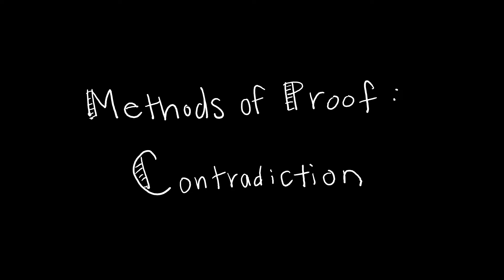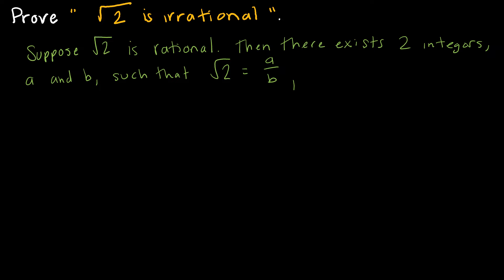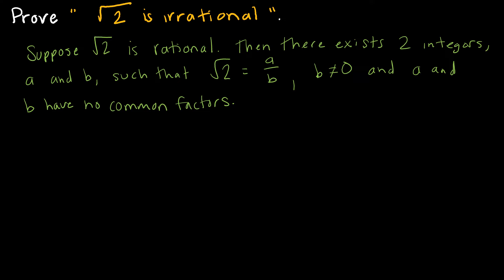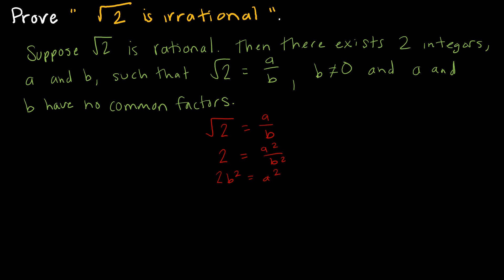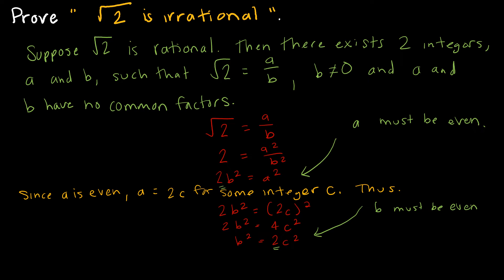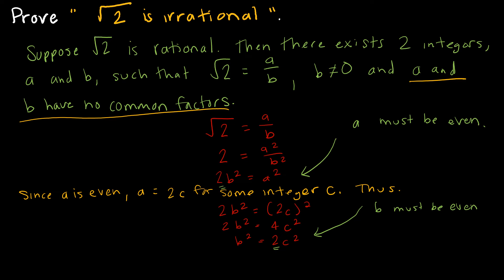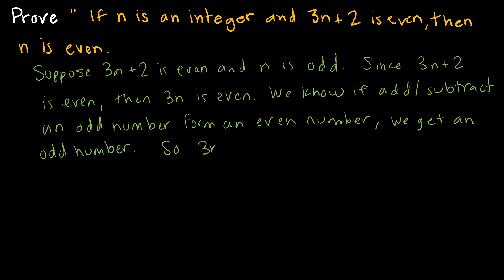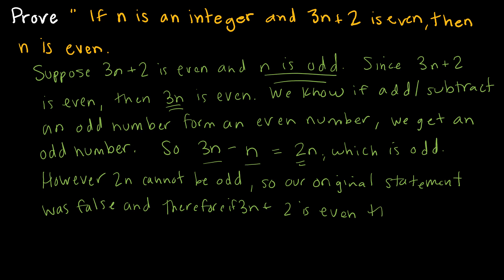Discrete Math 1.7.3 Proof by Contradiction